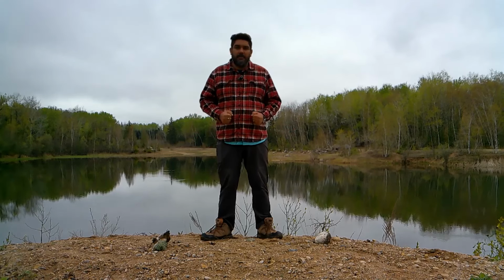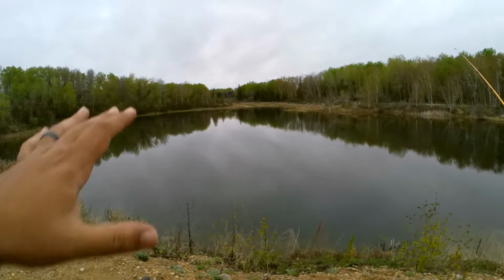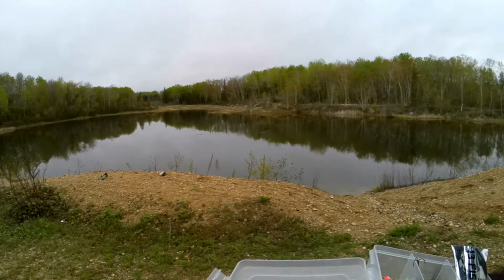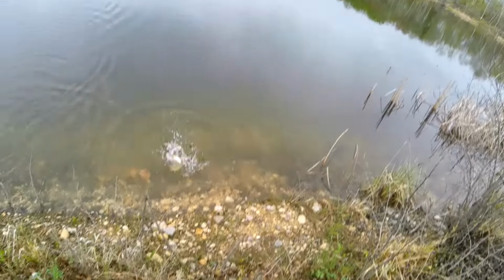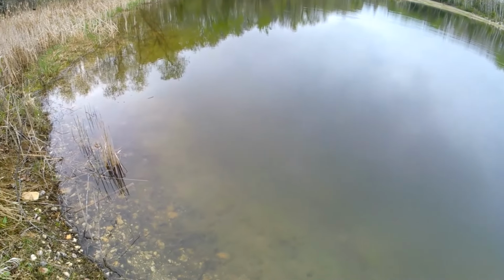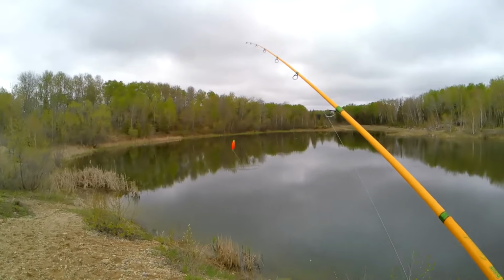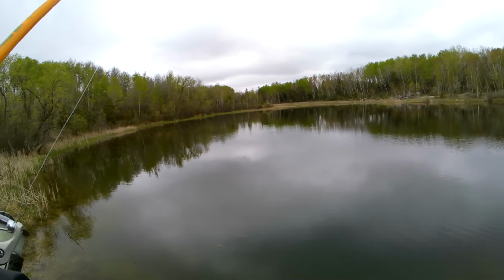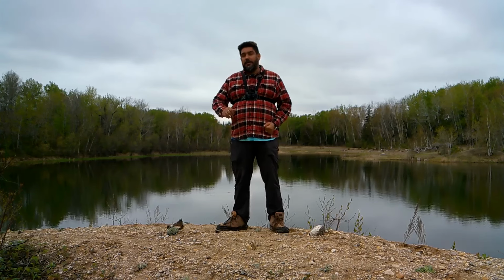Exploring Reynolds Ponds, Manitoba (New Species Alert)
Heading out of the Winnipeg into the Country side to see what's up with the Reynolds Ponds. Follow along as I explore a few of the lakes to see what fish I can find out there. Remember to always check for ticks.

Location for the video:
Reynolds Ponds